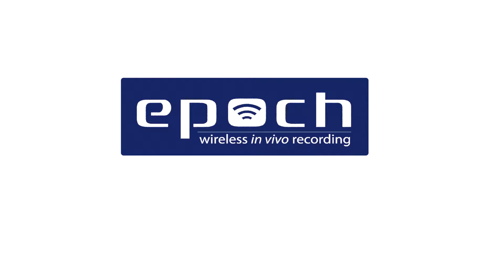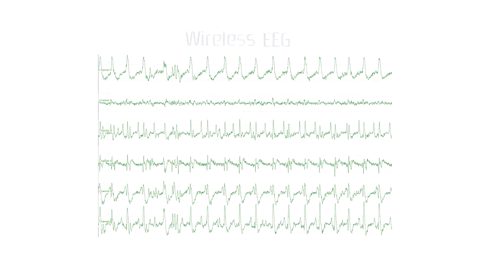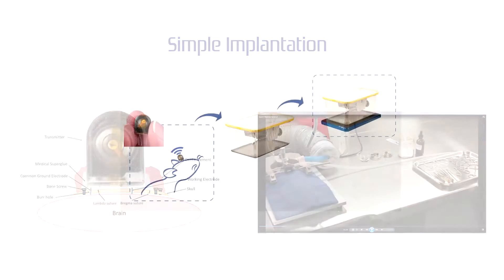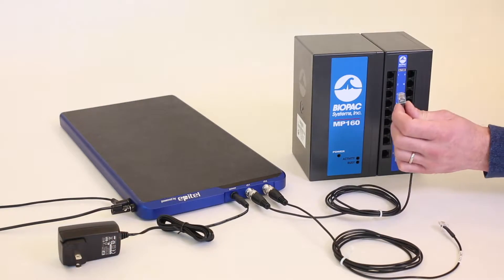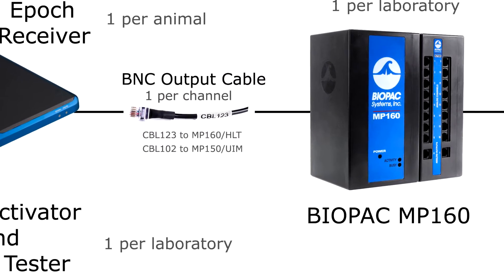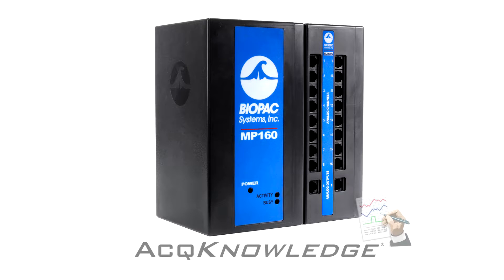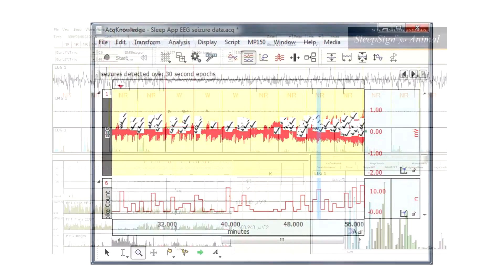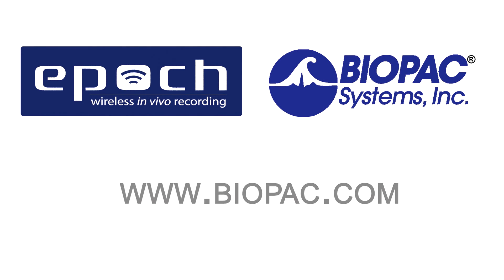EPOCH Wireless in vivo recording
Now available from BIOPAC Systems, EPOCH wireless in vivo recording systems are a low-cost solution for continuous, long-term biopotential recordings from rodents.
This overview details the components of EPOCH wireless in vivo recording systems.
EPOCH wireless transmitters are available for a variety of signals with 2 week, 2 month or 6 month battery life.
Wireless EEG available in two, four, and six channels.
Wireless ECG transmitters are single channel.
New differential transmitters record two different biopotentials with their own references.
New reusable transmitters can be activated and deactivated for use multiple times in multiple animals.
Implanting the EPOCH transmitter is simple four-step procedure, reducing surgery time to minutes.
All EPOCH transmitters amplify biopotentials and wirelessly transmit data to a receiver base placed under each animal cage.
Receivers are available in three sizes—compatible with industry-standard rodent caging systems—and are scalable from one receiver to high-throughput parallel recordings from multiple animals. There is no crosstalk between cages.
The receiver outputs biopotential data via standard BNC connectors for easy integration with BIOPAC or 3rd-party data acquisition systems.
The wireless EPOCH system provides a low cost alternative to cumbersome tethered systems.
To build your EPOCH system, use one transmitter and receiver per animal, and one BNC cable per transmitted channel for data output. Add the EPOCH activator, and for comprehensive studies, use with the BIOPAC MP160 data acquisition system.
Multiple EEG channels allows for seizure analysis
EPOCH enables quantitative analysis of EEG even during the most severe convulsive seizures.
EPOCH enables local field potential recordings from deep brain structures.
When paired with BIOPAC’s MP research system, the power of AcqKnowledge software’s automation and scoring tools can identify seizures, predefine and control recording protocols, or set triggers based on external events. After recording, automated EEG analysis routines quickly score multiple channels of EEG data simultaneously.
AcqKnowledge guided, automated routines can be used to derive frequency bands, complete a frequency analysis, look at Alpha RMS and more. EPOCH and other BIOPAC solutions also easily integrate with sleep analysis software and video monitoring.
The EPOCH wireless in vivo recording system is the highest standard in low cost, long term continuous data recording in rodents. Combined with BIOPAC’s powerful data acquisition systems and AcqKnowledge software, EPOCH can be used to unlock exciting new research potential. to discover the EPOCH advantage.